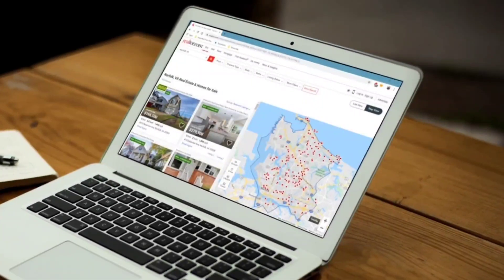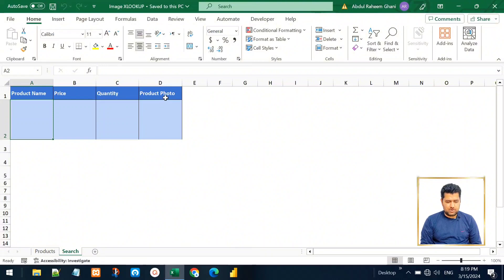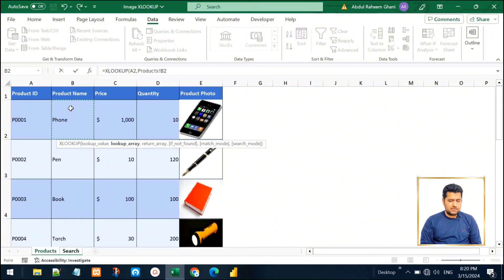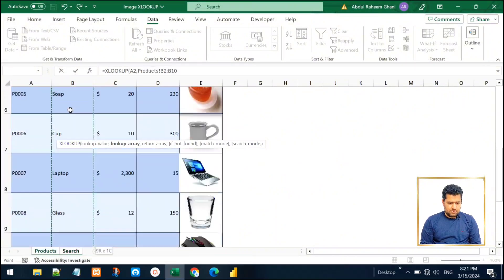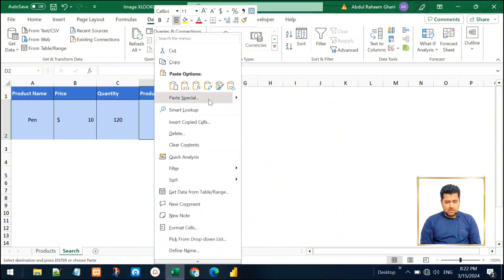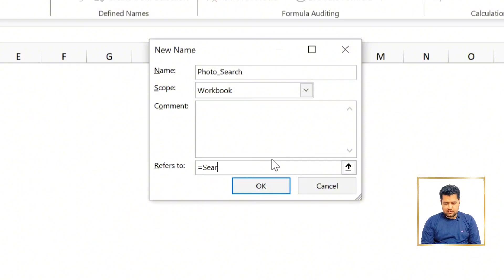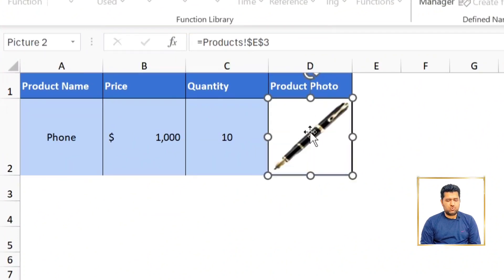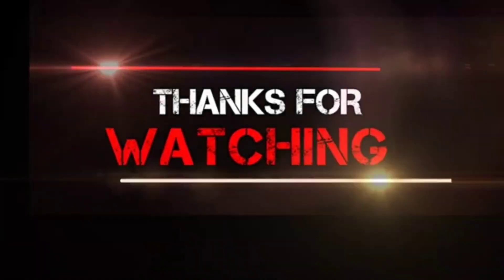Image Lookup in Excel | Search Images with Lookup Techniques | XLOOKUP for Images in Excel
Welcome to a hands-on Image Lookup in Excel tutorial, we embark on learning Image Lookup in Excel in this video. Here, we are going to use the XLOOKUP function for searching images in MS Excel and this tutorial will make you a PRO use of MS Excel in no time. We will have more videos on Data Analysis, Data Cleaning and Data Management using MS Excel, SQL, Python and Power BI on this channel.

📌 Timestamps:
0:00 - Introduction
0:27 – Exploring the dataset.
0:52 – Making the Dropdown of Products.
1:20 – Basic XLOOKUP Search.
2:12 – XLOOKUP Search for Images with Name Manager.
5:20 – Conclusion.

We appreciate your dedication to advancing your Data Analysis skills with us. Happy querying! 🌐✨

Excel spreadsheet optimization
Excel learning resources
Excel formula tutorials
XLOOKUP in Excel spreadsheets
Excel tips for data analysis
Quick Excel tricks
Excel how-to guide
Excel project management
Easy Excel tutorials
Excel advanced functions
Excel beginner guide
Excel lookup alternatives
Excel sheet management
Master Excel spreadsheets
Excel tutorial series
Excel for marketing professionals
Excel dashboard creation
Excel for project tracking
XLOOKUP vs VLOOKUP
Excel function comparison
Excel shortcuts and tips
Excel data entry tricks
Automated image lookup in Excel
Excel spreadsheet secrets
Learn Excel quickly
Excel for accountants
Excel database techniques
Excel pivot table tutorial
Excel charting tips
Excel formula shortcuts
Excel productivity guide
Excel for educators
Excel troubleshooting
Excel sheet formulas
Excel data cleanup
Excel workbook organization
Excel cell functions
Excel formatting tips
Excel conditional formulas
Excel macro tutorial
Excel file management